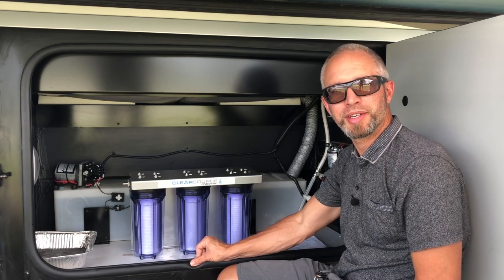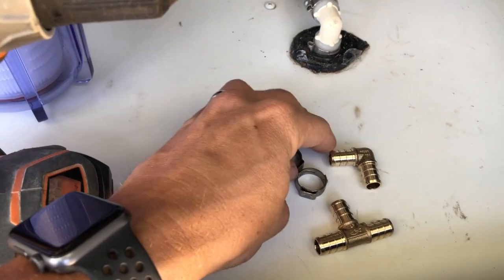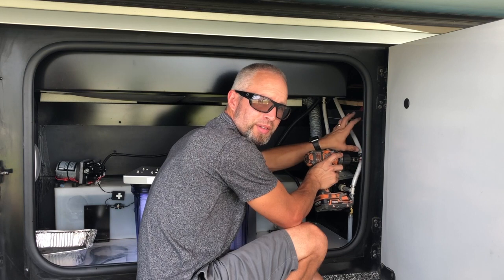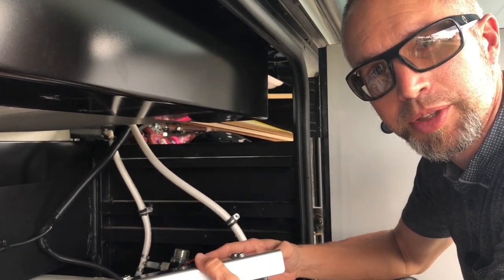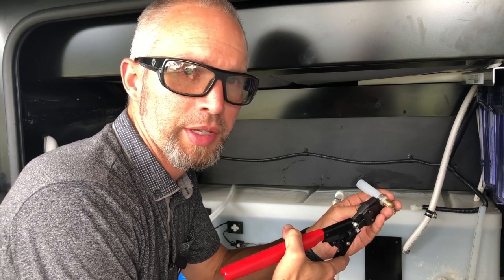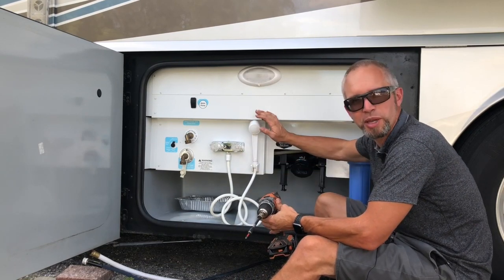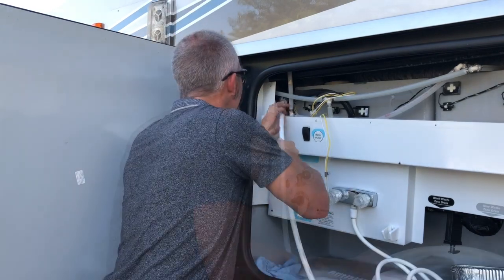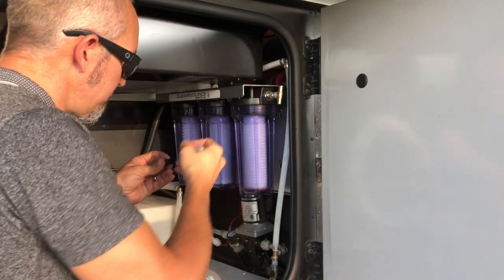ClearSource Onboard - Water Filter Install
ClearSource Onboard - Water Filter Install on a 2014 Itasca Solei 38R

"Purpose-built for the RVer, the Clearsource OnBoard RV water filter delivers better water and better water flow.

Both our two-stage and three-stage versions combine a 5 micron sediment filter and a .5 micron carbon block element to remove contaminants like silt, sediment, pesticides, petrochemicals, volatile organic compounds, cryptosporidium, giardia cysts, and more.

In the three canister system, the final stage contains a .2 micron (absolute rated) filter for exceptionally clean water. The third stage may also accommodate any one of our specialty cartridges, like our Rust Inhibiting cartridge with RustStop™ technology."

- Duct Tape
- Toaster oven
- toaster SS shelf
- 90 deg. brass hose fitting